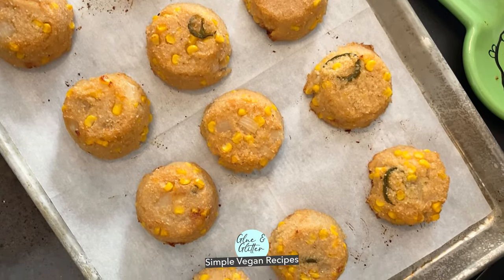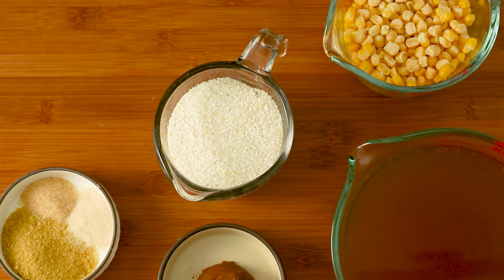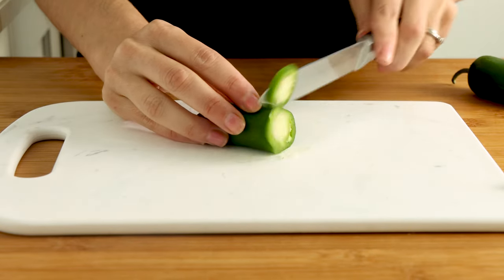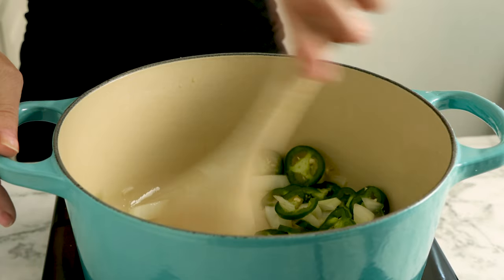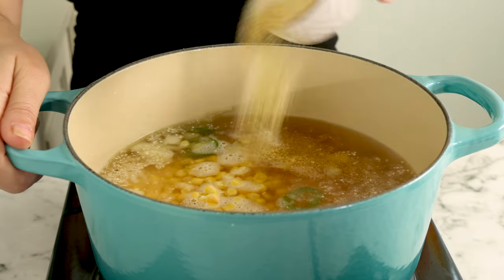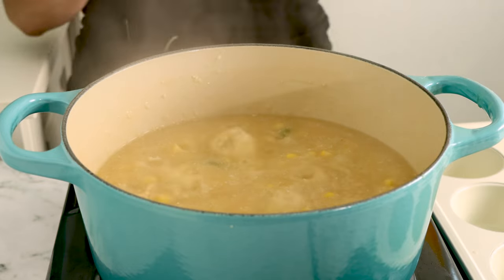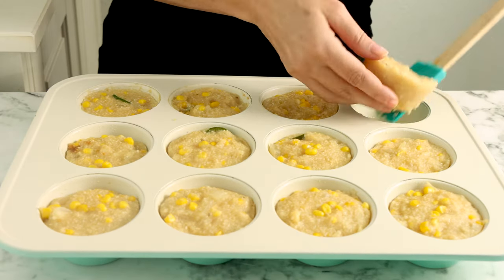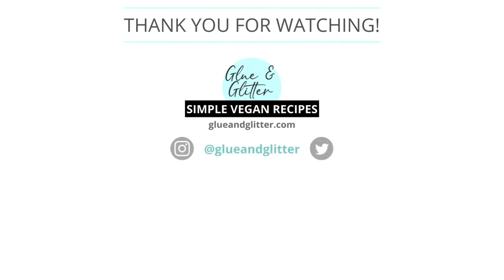Baked Grit Cakes with Corn and Jalapeno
Crispy on the outside, creamy on the inside, corn and jalapeño baked grit cakes are a delicious side for brunch or dinner!

💛Ingredients💛
▢ 1 tablespoon olive oil
▢ 1 cup minced onion
▢ 1-2 large jalapeños - sliced - Discard the seeds if you prefer less heat.
▢ 1 cup quick grits - The 5 minute kind.
▢ 1 cup frozen corn
▢ 1 tablespoon nutritional yeast - optional
▢ 1 tablespoon miso paste - optional